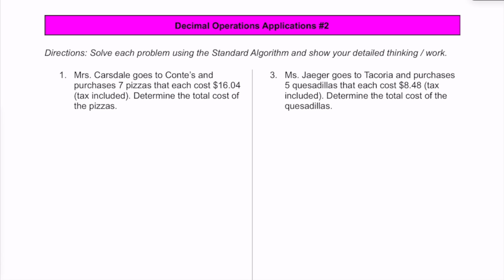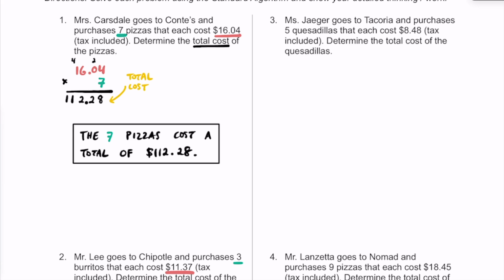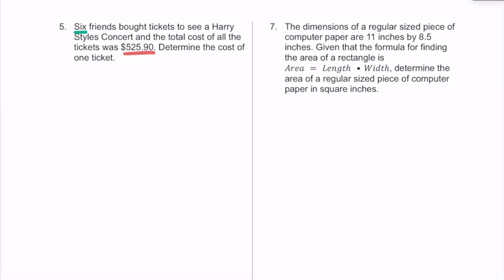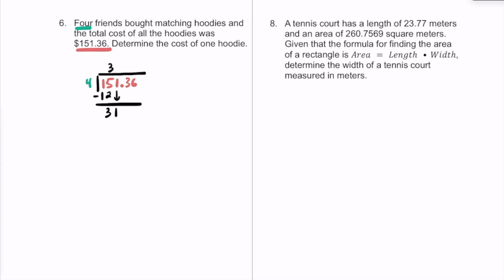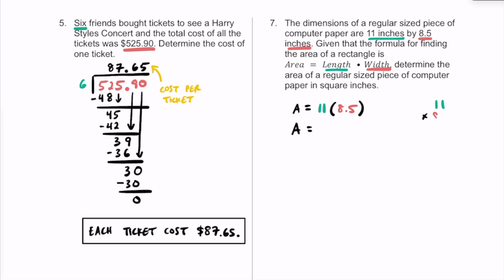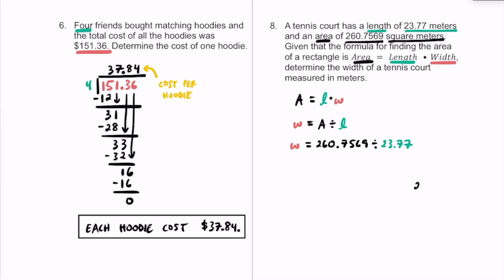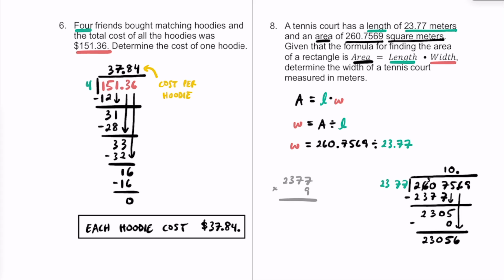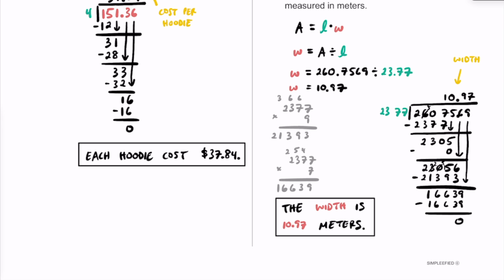Decimal Operations Application Word Problems #2 [8 Practice Problems]